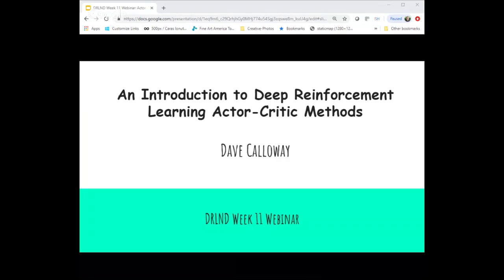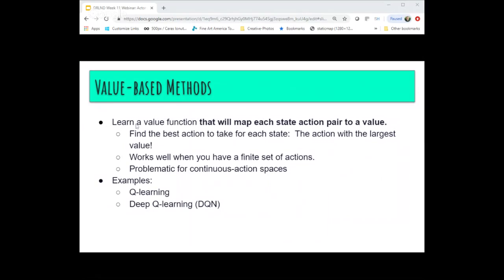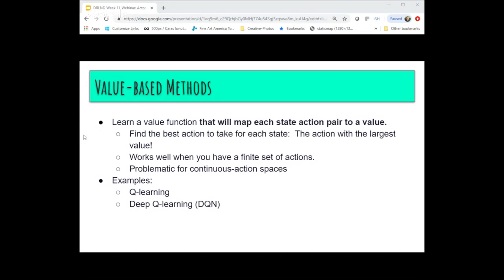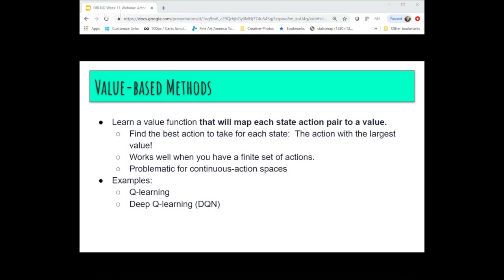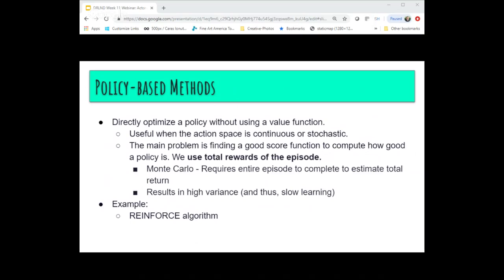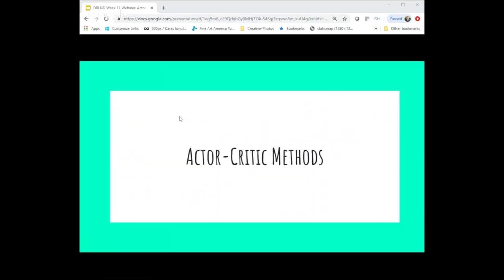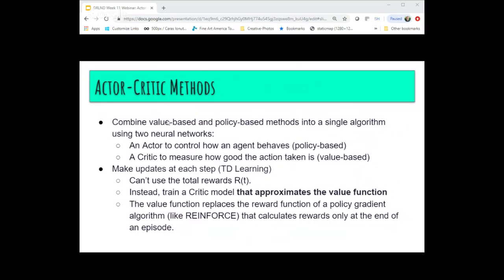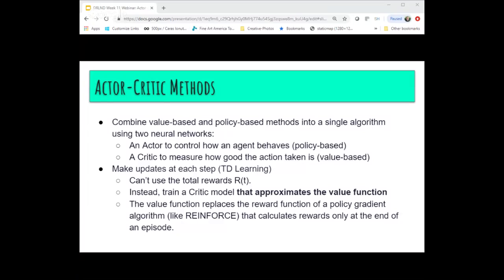An Introduction to Actor-Critic Deep RL Algorithms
Describe some issues with value-based and policy-based algorithms, and show how combining both into a single actor-critic algorithm reduces variance and improves learning.